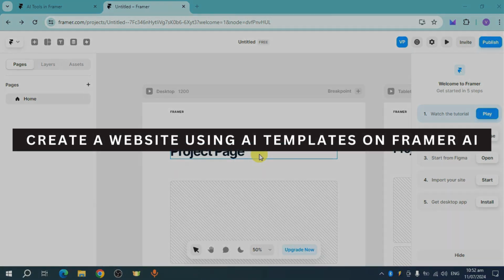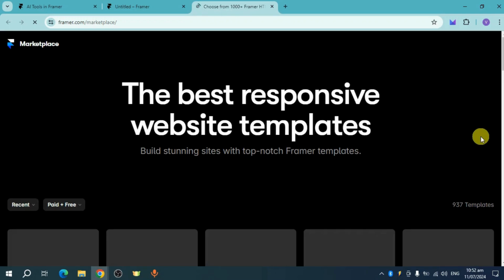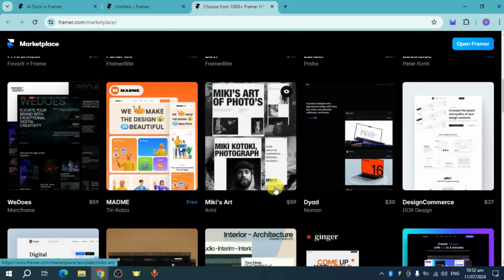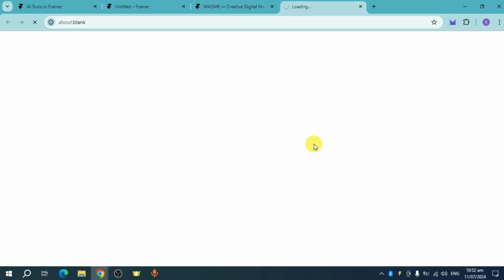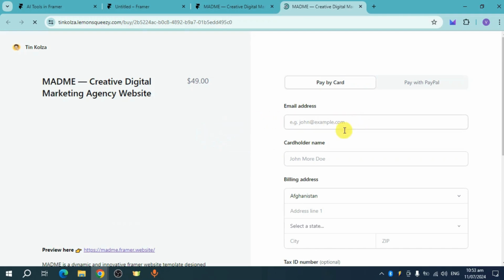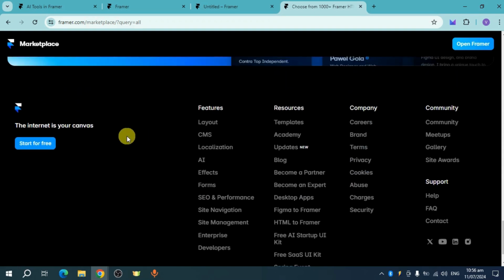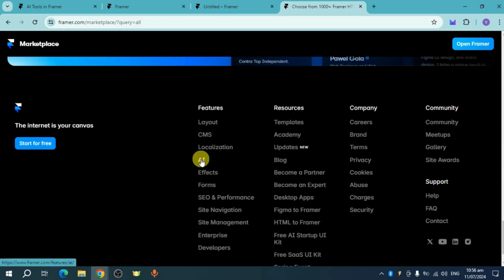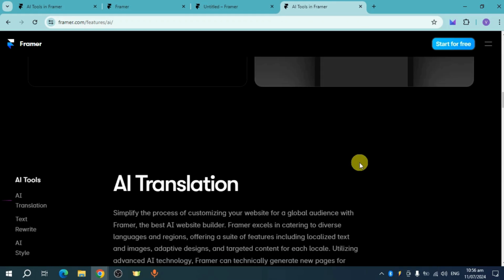How to Create a Website Using A.I. Templates | Framer A.I. For Beginners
In this video I show you how to make a website from template in Framer A.I. I show you everything that you need to learn about this software.

Chapters: